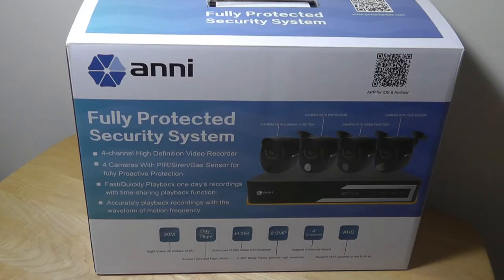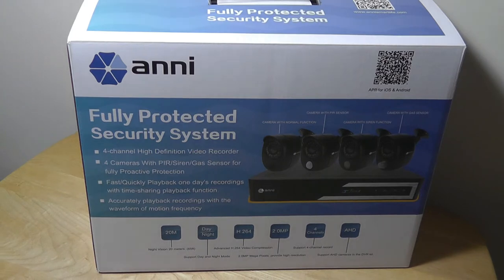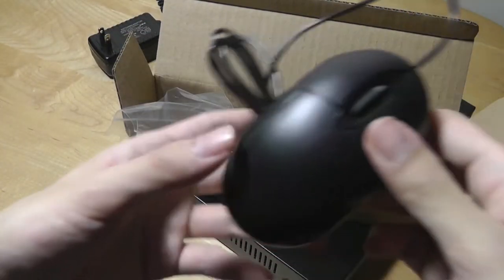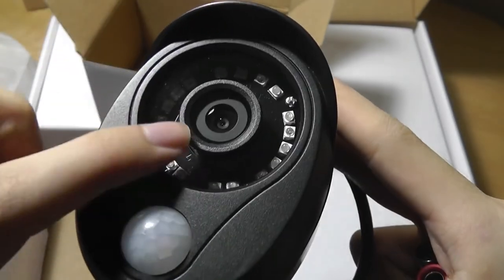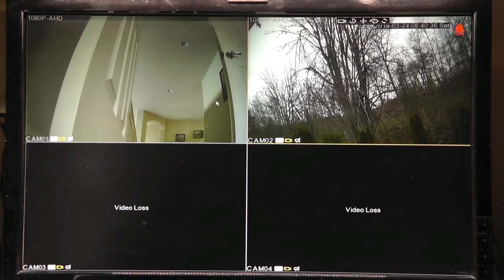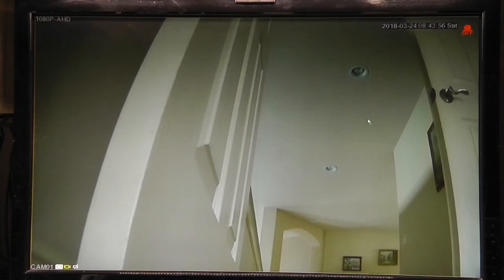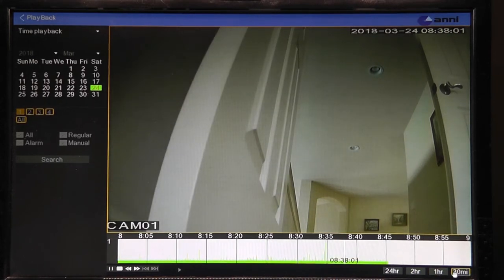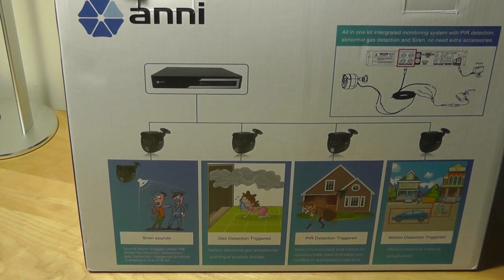REVIEW: Anni 4-Channel FHD Security System (1TB DVR)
Anni 4-Channel FHD Security Cam Kit w. 1TB HDD DVR System

Details:
[Night Vision] ANNI's 1080N wired Digital Video Recorder kit provides up to 100ft Night Vision. During the day your cameras will display in full color mode. At night, they will auto enter black and white mode. Our goal is to provide an incomparable experience for any technical support required, IP Rating: IP-65 (Weather Resistant)
[Wide Angle View] These wide angle cameras provide 75 degrees field of view, which far surpasses the 42 degrees field of view of standard cameras.
[Unique Function in the market] integrated monitoring system, the cameras firstly have inbuilt PIR detection, secondly inbuilt abnormal gas detection, thirdly inbuilt siren sounds and finally inbuilt motion detection, providing you with all-around protection for home and property. Easy DIY installation by user manual; also saves cost for separately buying and installing accessories just to cover the 4 inbuilt features we just mentioned.
[Easy Remote View]  ANNI fits right in with your mobile lifestyle by allowing you to remotely monitor your home or business with our exclusive and free "AnniCam" app for iOS and Android devices, making it convenient for motion-only recordings, playback and cloud service.
[one-click sharing] Anytime, anywhere, use the app's one-click sharing feature to easily share pictures and videos captured by the cameras, on Facebook, Twitter and WeChat.

This item is smart DVR Security CCTV System,  It integrates monitoring system with PIR detection, abnormal gas detection, siren, and provides all-around fully proactive protection to your home and assets. It supports motion detection record, and there are multiple ways to access on the PC, phone and pad. It can be remote viewed by for Android/IOS mobile devices anywhere anytime. The camera with PIR sensor can make intelligent judgment of human identification, effectively overcome the false alarm, and the camera with gas sensor can detect the leak of combustible gas, loud sound alarm can be made by the camera with siren function. It’s easily installation, very convenient to use and widely used at home, office, market or other needed places.

1080P AHD Security Camera
4Cameras with PIR/Siren/Gas sensor for fully Proactive Protection

Software Interface: Action with Alarm
You can set smart alarm on DVR software interface or use
the remote controller to enable / disable alarming quickly.

1 DVR+4 Cameras: integrated monitoring system with PIR detection,Abnormal gas detection,Siren and Motion detection, which provides you fully proactive protection.